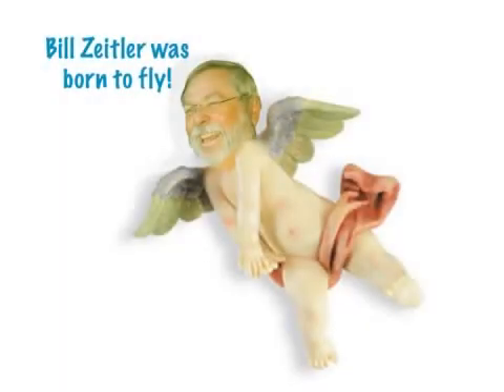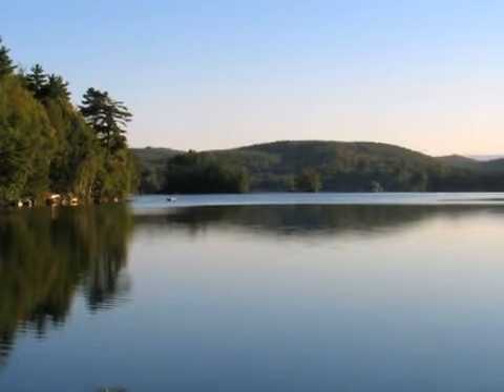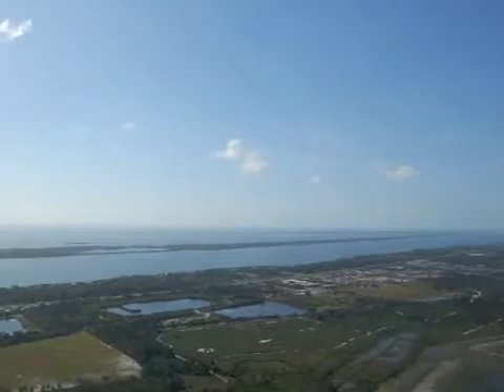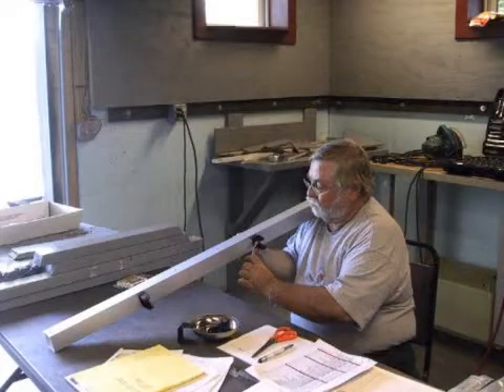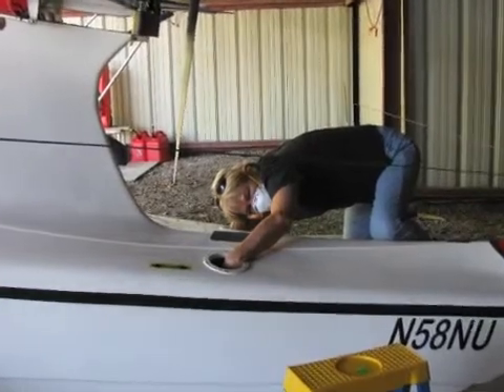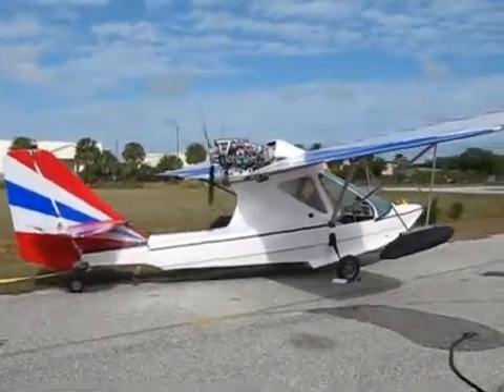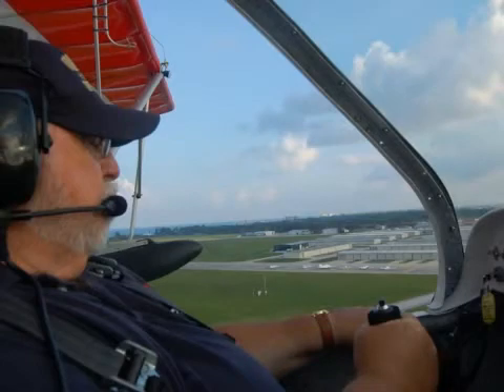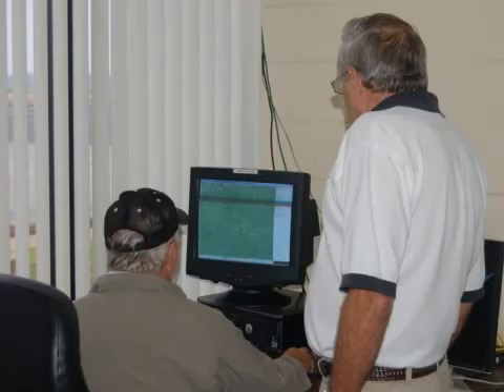N58NU-Part1.flv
William Zeitler's Aero Adventure Aventura II Build Part 1-  FAA Certification N58NU